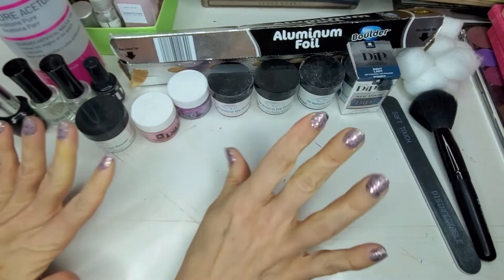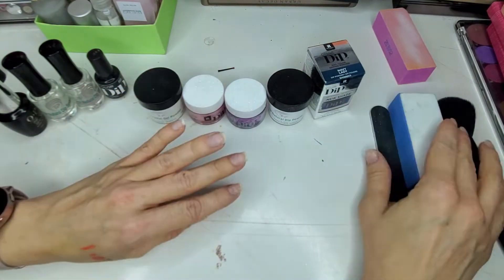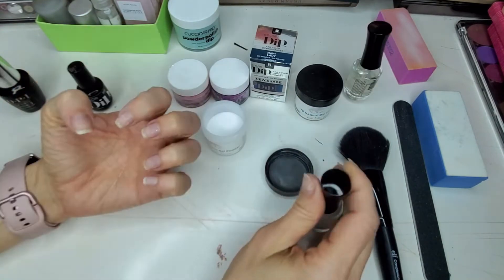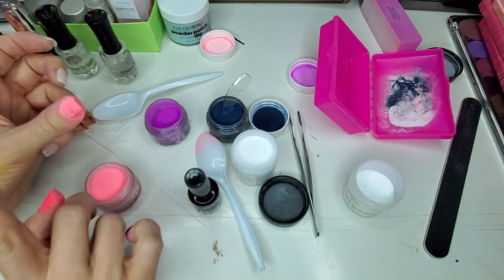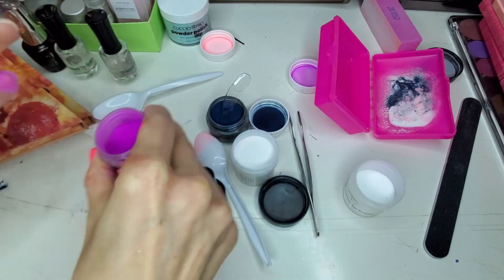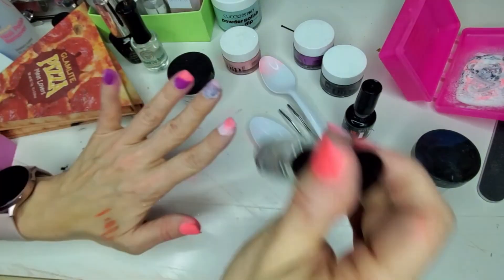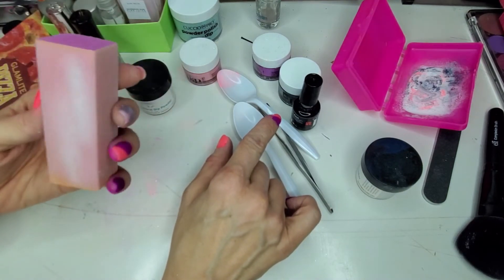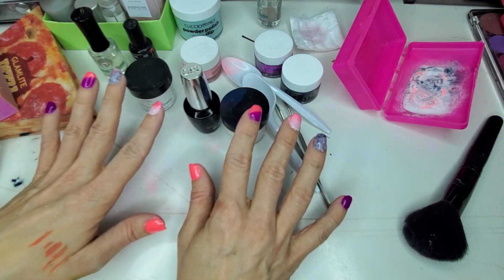Beginner Dip Powder Nail Tutorial! *giveaway open*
Hey Guys!  Here is my first Dip Gel Nail Tutorial! I can't wait for the next one, I already have some more tips and tricks for you guys!!!

Make Extra Cash Shopping through Rakuten:
(formerly ebates)